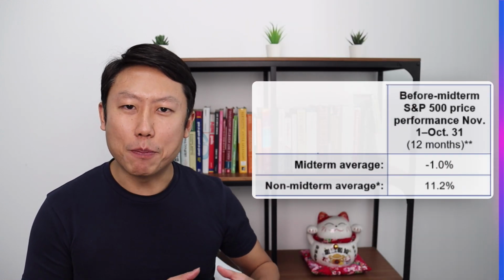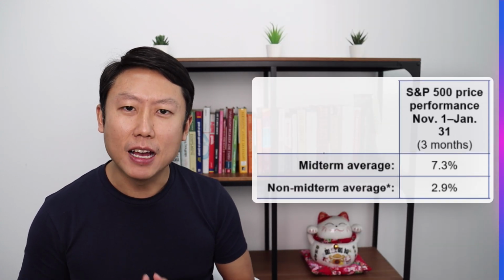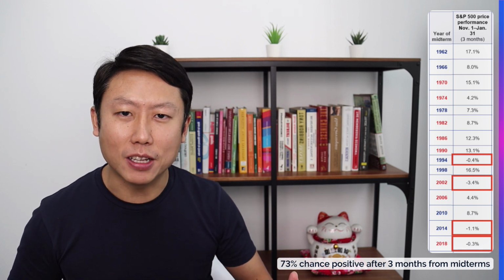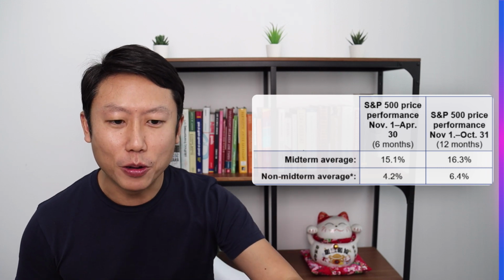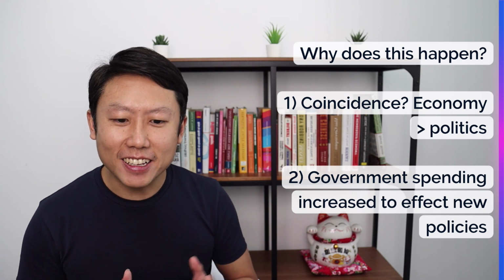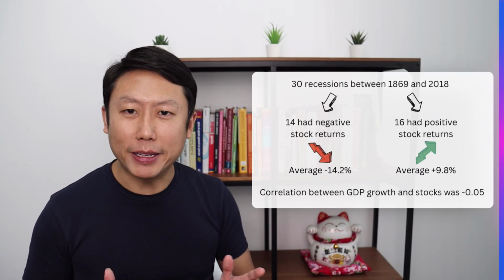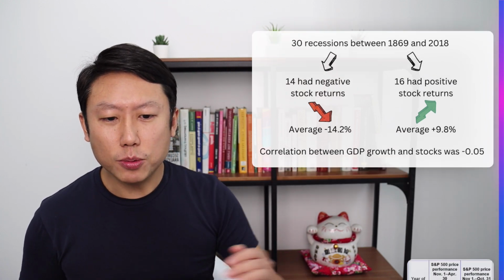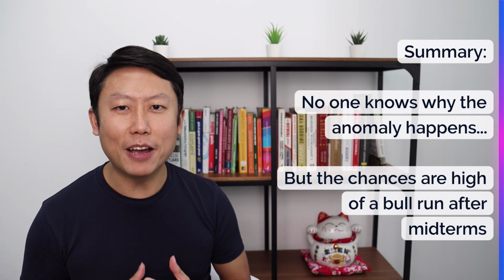Stocks Bullish After Midterms!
The US is holding its midterm election now. But we are not going to talk about politics. We are going to see the impact of midterms on the US stock market.

U.S. Bank did a study of 15 midterm elections in the past 60 years.

The statistics showed that the S&P 500 index underperformed for a year before the election.

The average 1-year return prior to November of a midterm year was -1%. However, the return averaged 11.2% if it was a non-midterm year.

What is more interesting is the returns after the midterms.

3 months after the midterms, the S&P 500 averaged 7.3% return, more than double the returns of 2.9% in a non-midterm year.

There were some periods where returns were negative - 4 out of 15 midterm periods saw S&P 500 declined 3 months after the midterms. That means there is still a 73% chance that S&P 500 would be positive.

The outperformance during a midterm year continued six to twelve months after the election.

6 months after: Midterm year +15.1% vs non-midterm year +4.2%

12 months after: Midterm year +16.3% vs non-midterm year +6.4%

In addition, S&P 500 has always registered a positive return 6 to 12 months after the midterms. The record was flawless.

Why does this anomaly happen?

U.S. Bank analysts reckoned that this is just a coincidence as they found that the health of the economy has a stronger impact to the stock markets than politics.

We are not sure about that as there has been almost zero correlation between GDP growth and stock market returns.

Another explanation is that the newly elected Congress would spend to effect their policies, boosting revenue and profits for certain companies.

Then again, it doesn't benefit the entire market and yet the diversified index outperformed.

The truth is no one knows the truth. All conjectures. But data showed that there is a high chance of US stocks rallying after midterms.

*** If you like such insights, join Dr Wealth Prime where you will get daily bite-sized market updates and stock analysis!